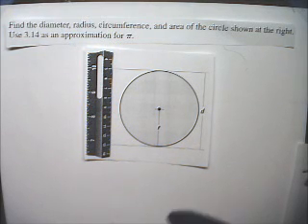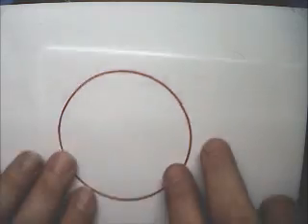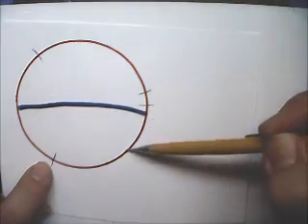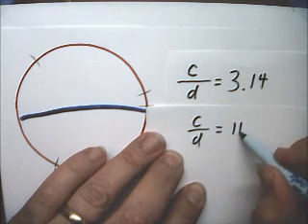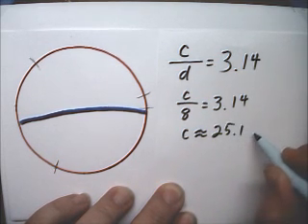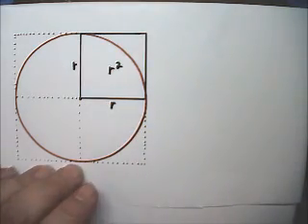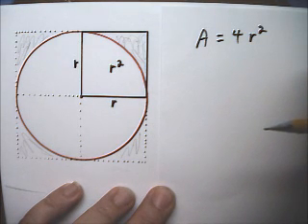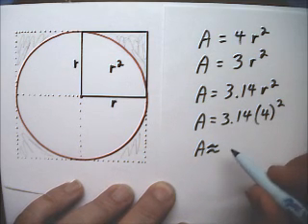Circles and Pi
This math video tutors and gives instruction about circles and pi. The instruction is a brief and to the point teaching lesson on how to learn this geometry topic.